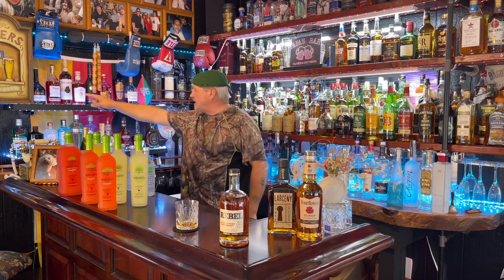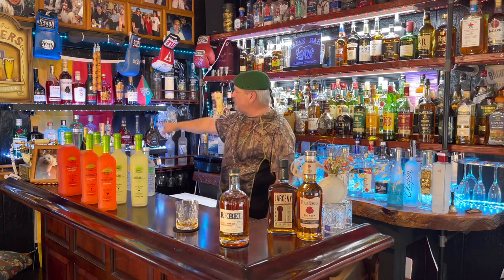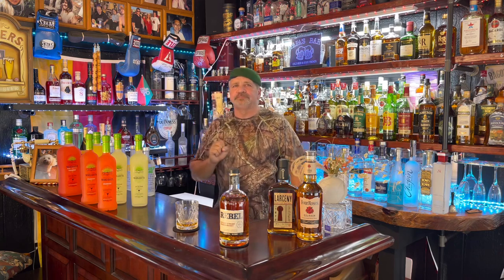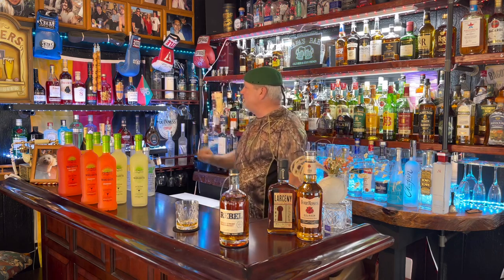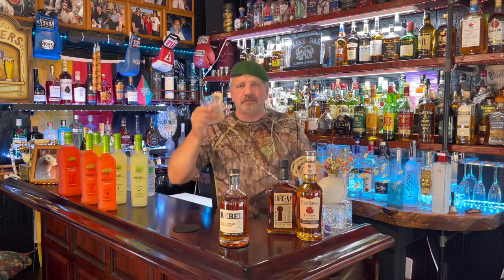Kentucky Rebel Straight Bourbon Whiskey